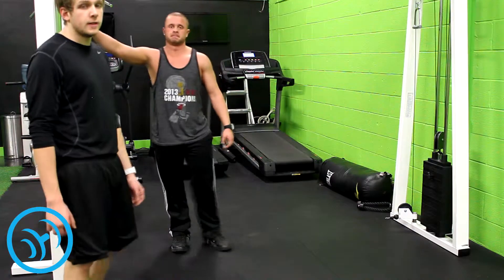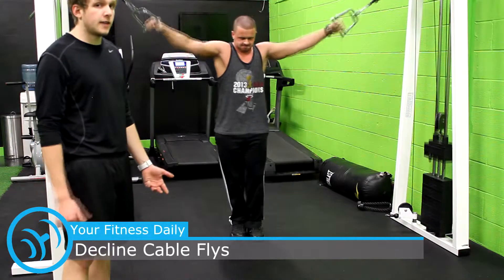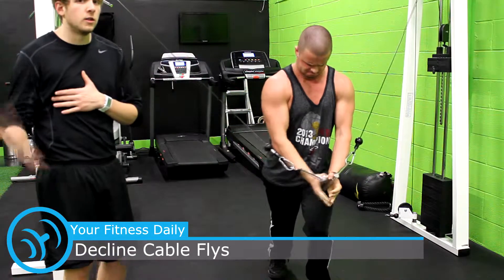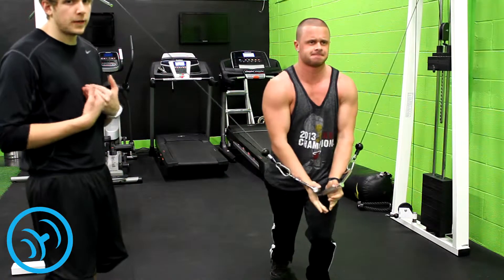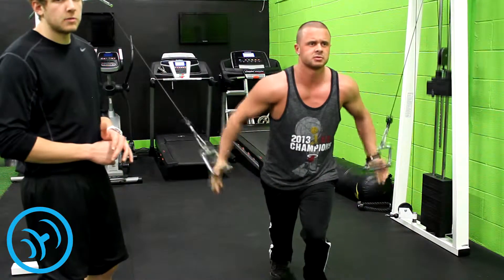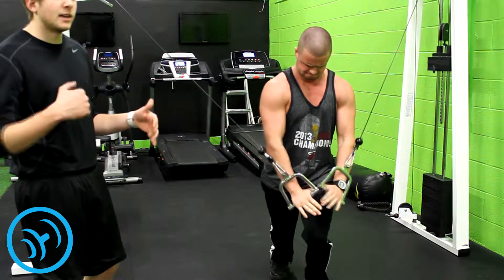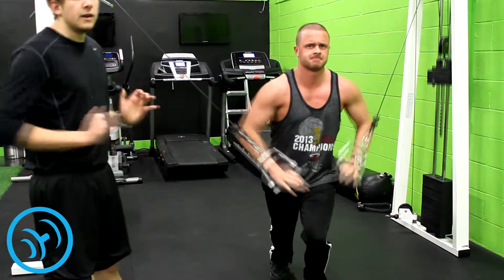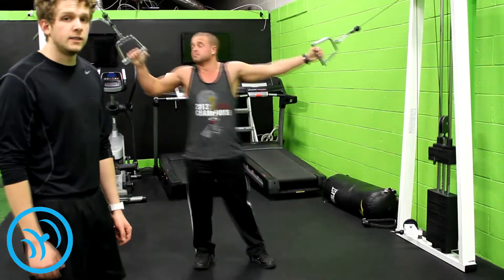How To: Decline Cable Flys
A demonstration of how to perform a Decline Cable Flys.